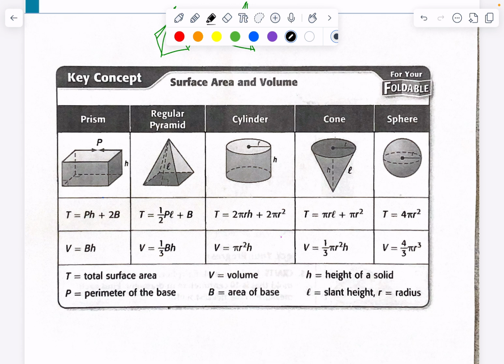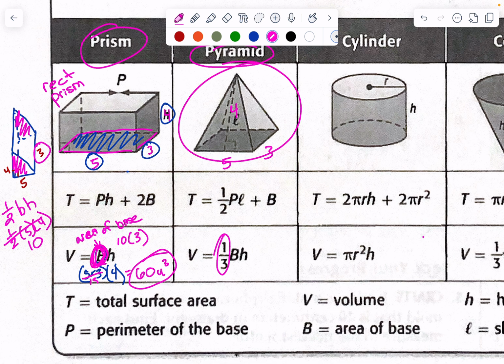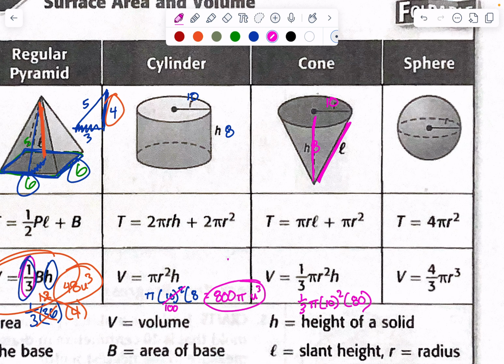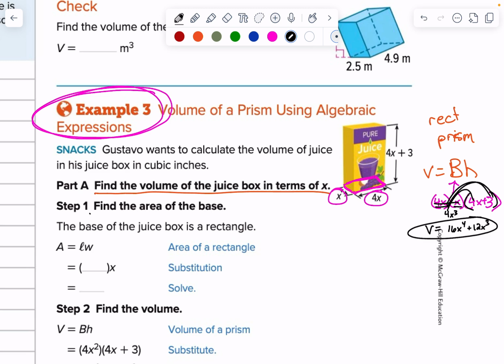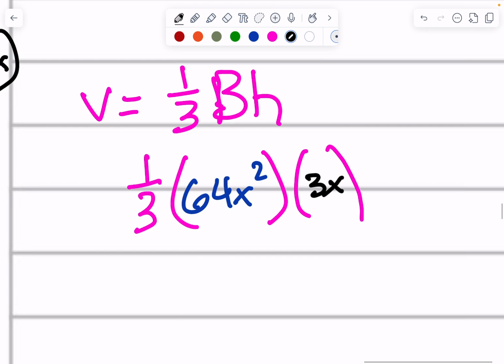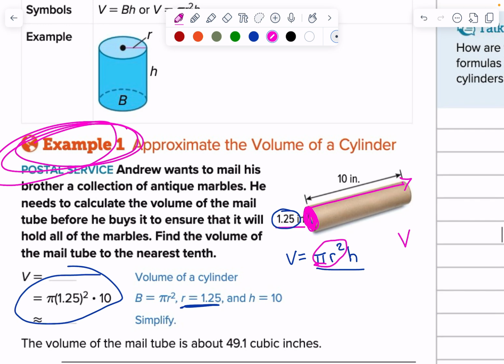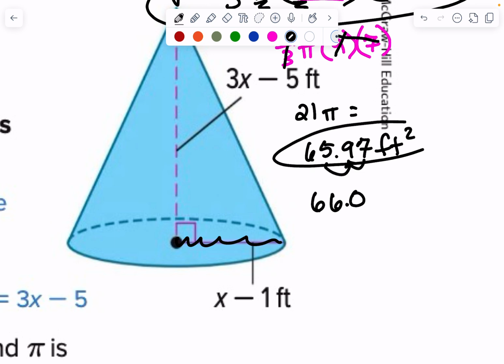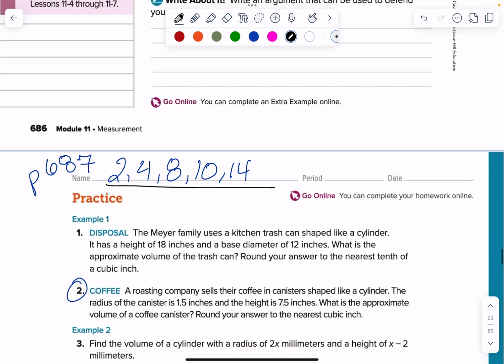Geom 11.6 & 11.7